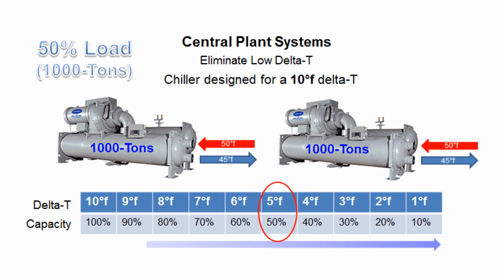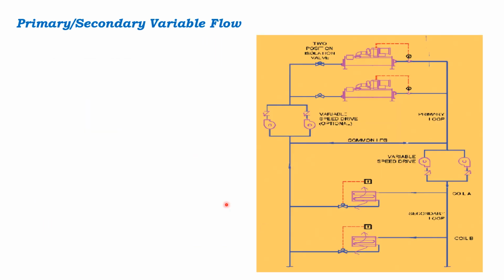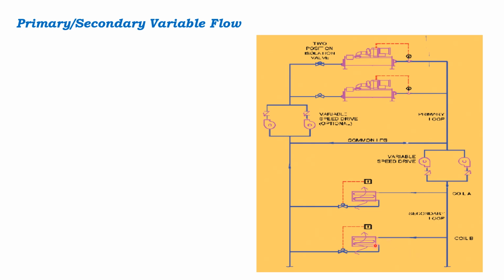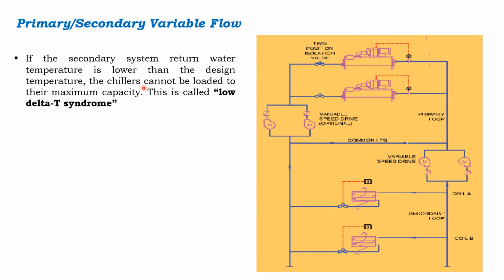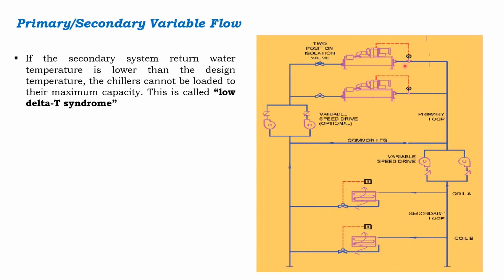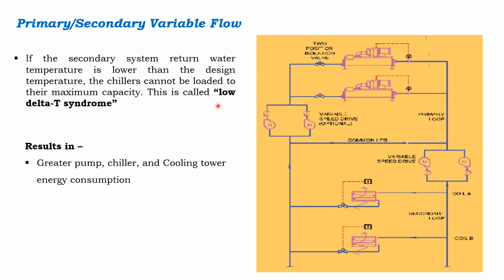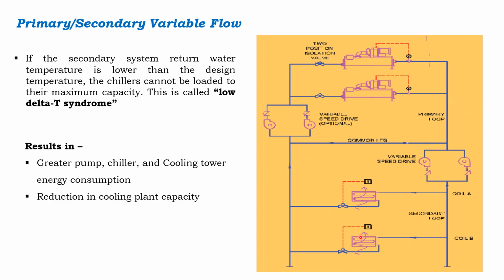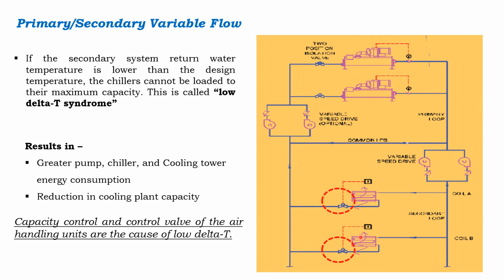Low Delta T Syndrome in Central AC Plants?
Low Delta-T syndrome in central HVAC systems occurs when the temperature difference (Delta-T) between the chilled water supply and return water is significantly less than the design value, often due to excessive flow rates. This results in increased energy consumption and can negatively impact chiller operation.